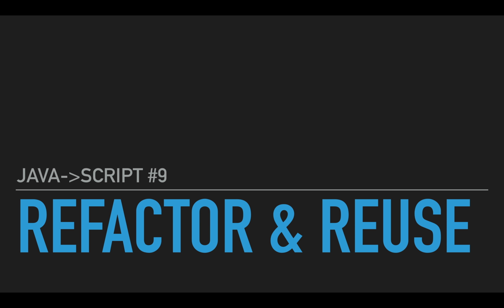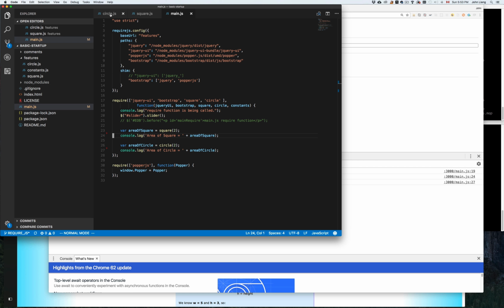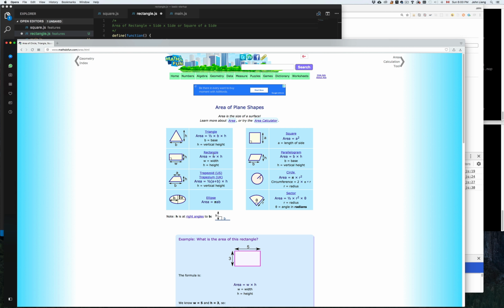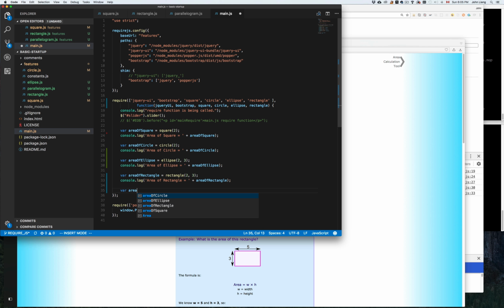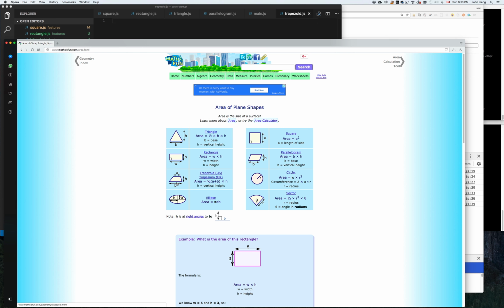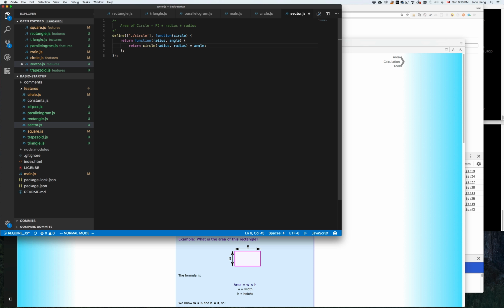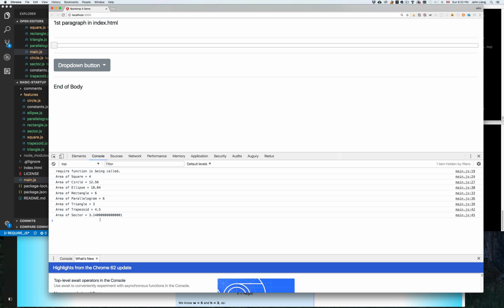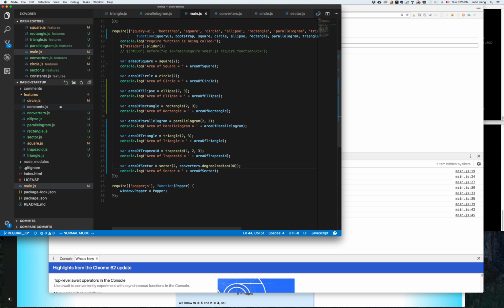Java to JavaScript #9: Refactor and Reuse with RequireJS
This tutorial talks about how to Refactor and Reuse JavaScript code using RequireJS, AMD, UMD module.

Refactor and Reuse occurs every single day in our Software Development Daily life.  This is how Software Quality can be improved day-by-day.